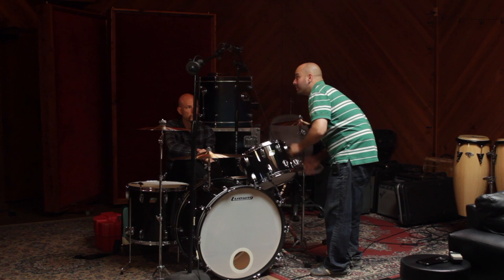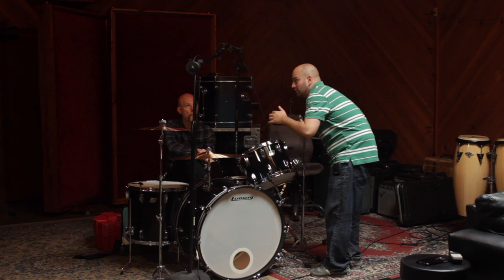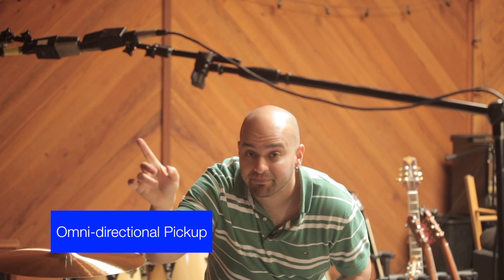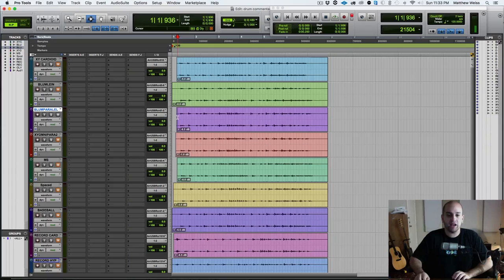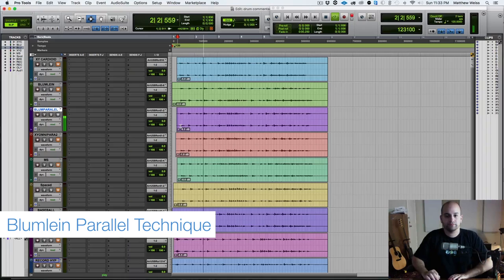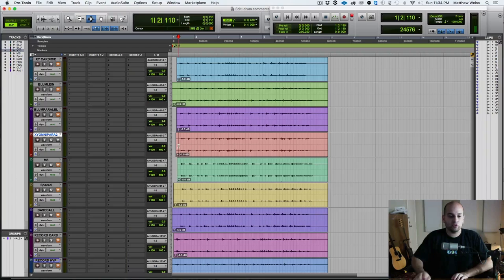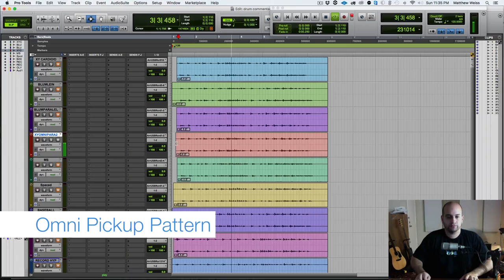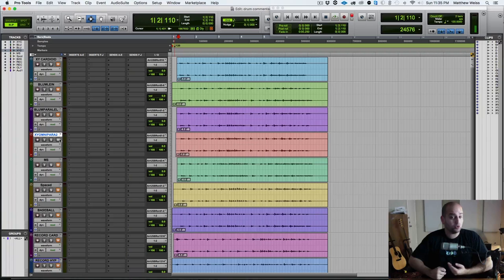Recording Drum Overheads with Matthew Weiss - Produce Like A Pro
Grammy nominated engineer Matthew Weiss shows you how you can fine-tune the width, depth and definition of your Overhead recordings by using two different miking techniques.

When I was 19 I worked at a local music store, I sold guitars and recording equipment. I befriended one of the clients that came in who had a studio. I got a call one day saying: 'I'm on tour and I have a high profile artist coming in to record, can you do it?'.

That client was Louise Goffin with Gail Ann Dorsey along with Dave Gilmour and Pink Floyd Engineer Andy Jackson!

The studio was small with a low ceiling and we have a limited selection of Mics. But Andy is world class and within a few minutes he had an amazing drum sound!

What was this sorcery? How did he do it?

Overheads are one of the most important parts of drum recording and allow you to capture natural picture of the whole drum kit.

In this tutorial Matt Weiss shows you how to fine-tune the definition, width and room sound of your overhead recordings by using two different miking techniques.

I hope you enjoy it! Have a marvellous time recording and mixing,

Warren